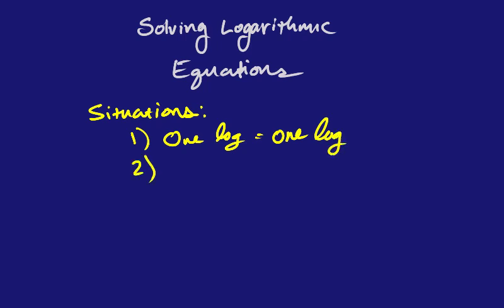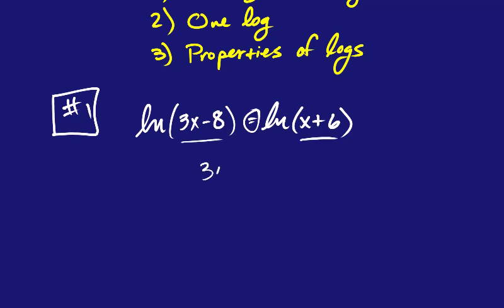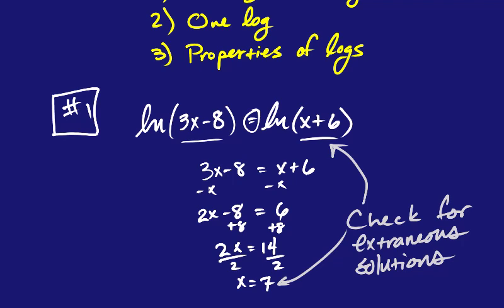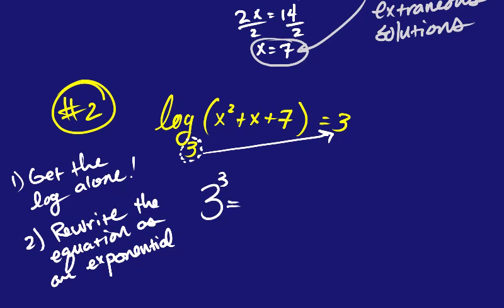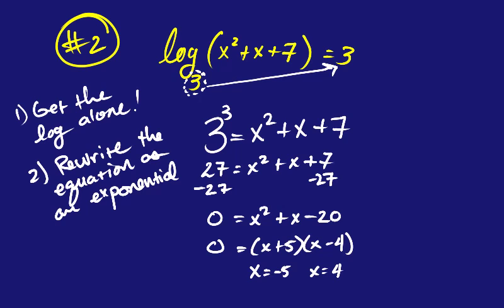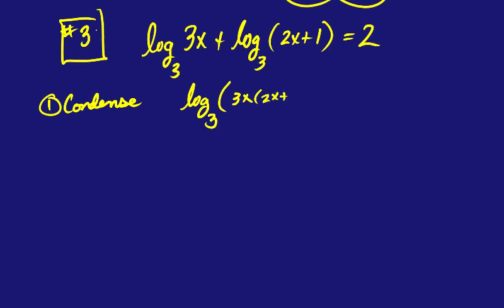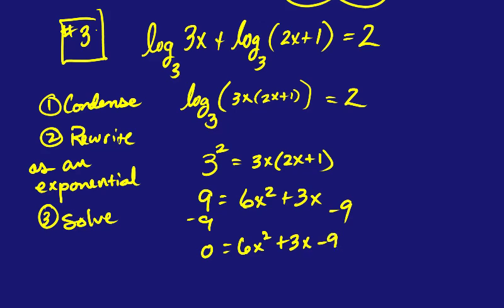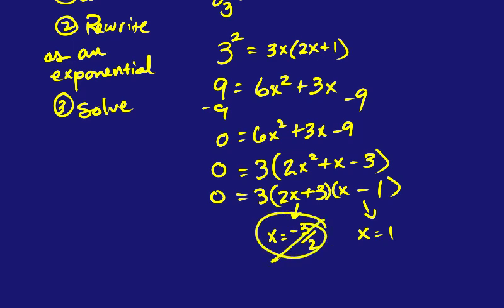Solving Logarithmic Equations